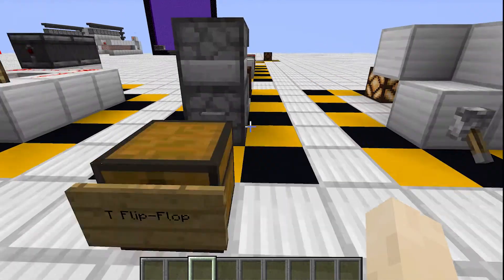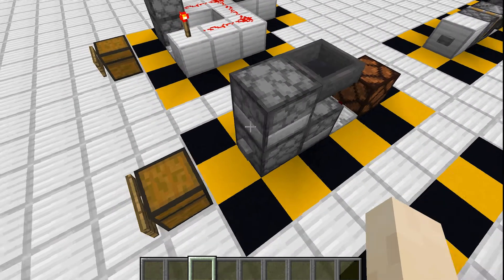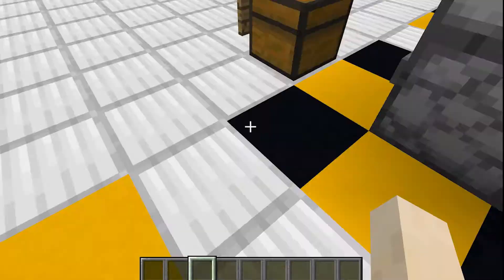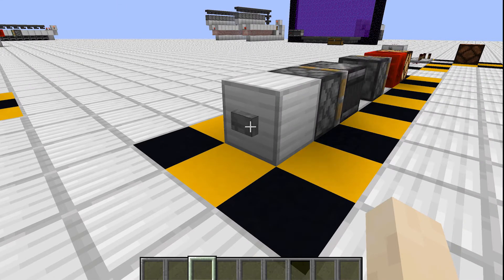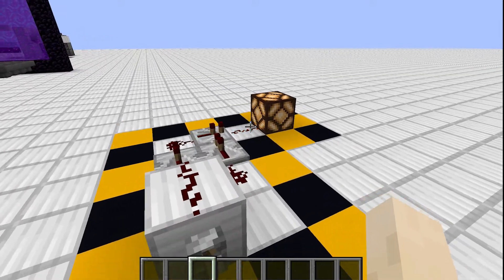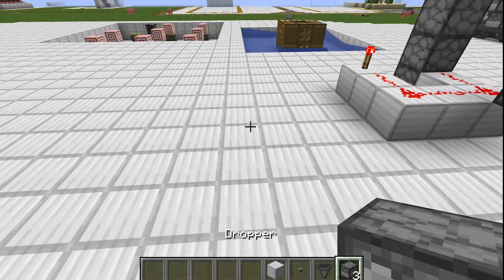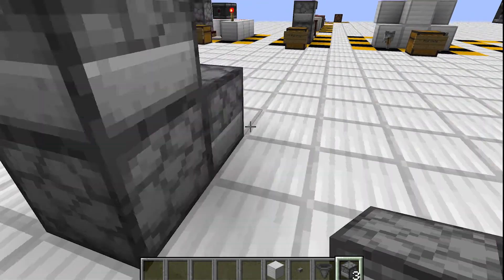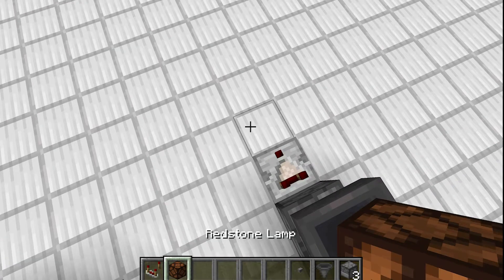T Flip-Flop | Core Redstone | 1.16 | Redstone Bucket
Welcome back to Core Redstone, today I show you how to build 3 different T Flip-Flop Designs in 1.16.